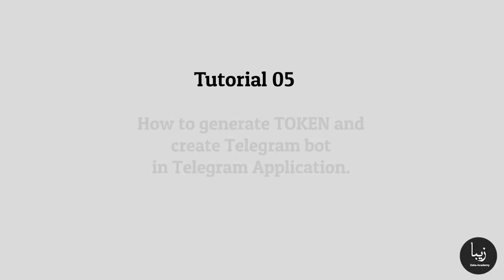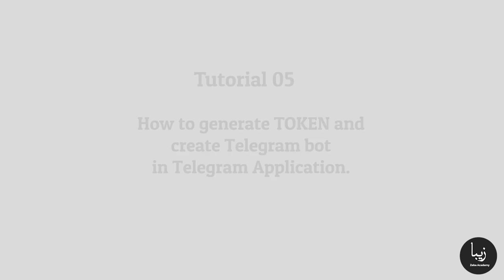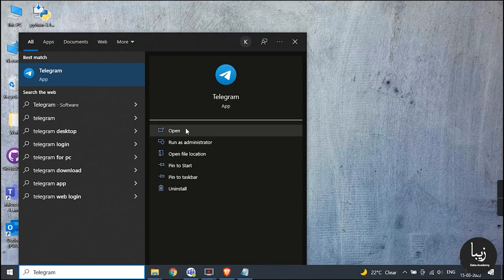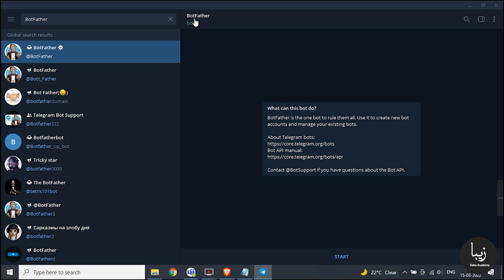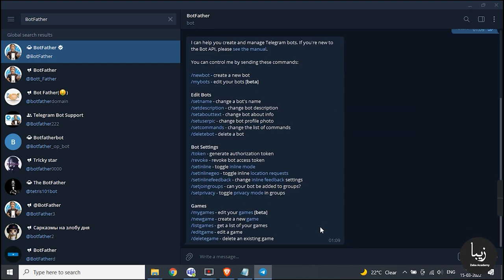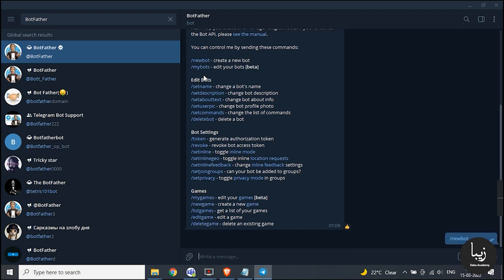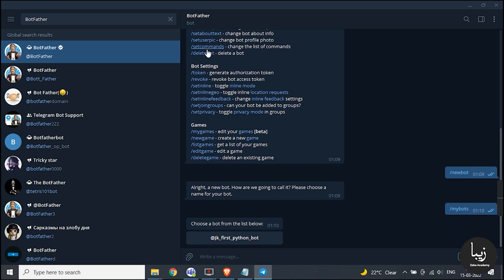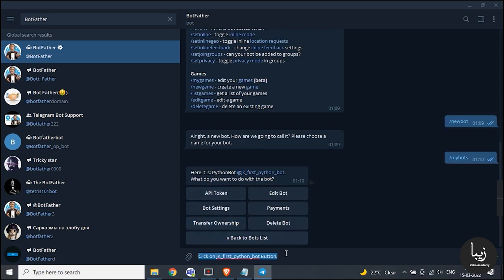Telegram Bot in Python - Generate Token and Telegram Bot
Learn how to create your own Telegram bot and generate an access token in this step-by-step tutorial video. Empower your chatbot ideas and explore the endless possibilities of automation with Telegram. Watch now and start building your digital assistant!

Zeba Academy is an international IT school specializing in key technologies and cutting-edge educational content that covers a wide range of IT educational activities.